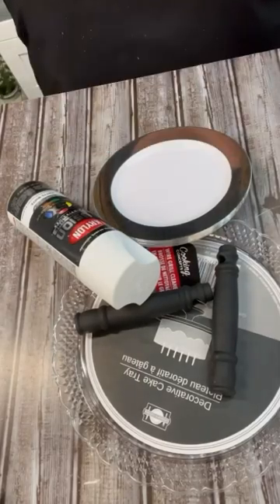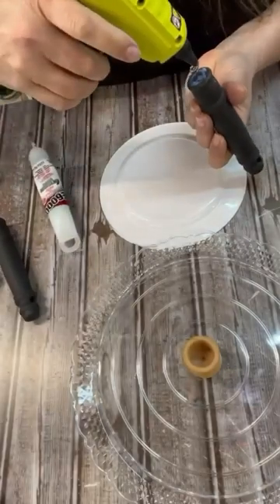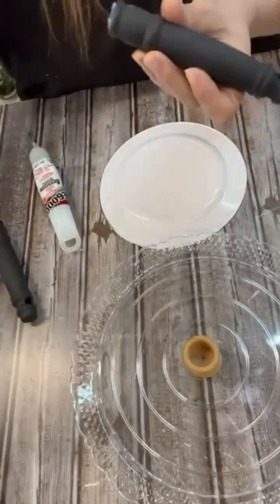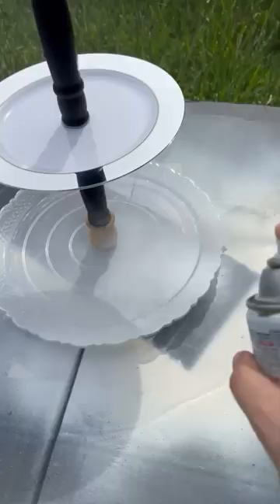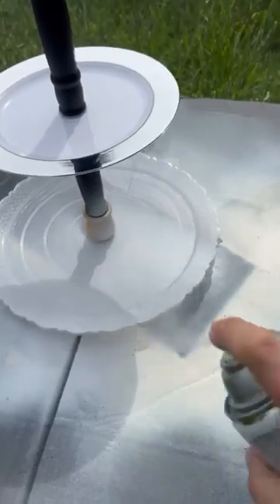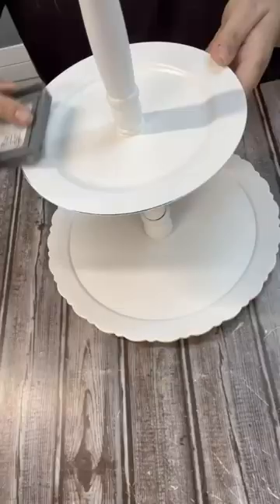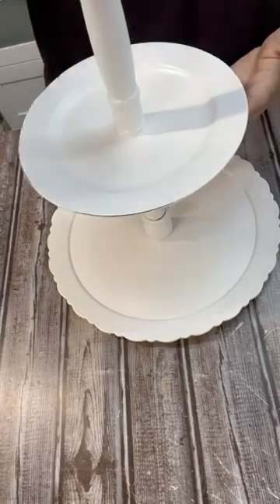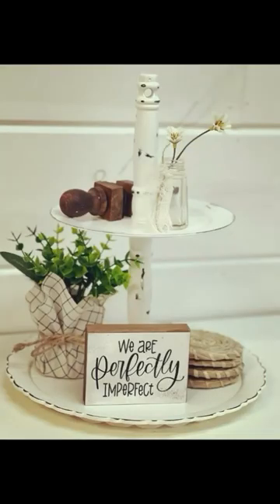DIY tiered tray project!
You’ve got to watch until the end! This tiered tray is one of my FAVORITE projects!